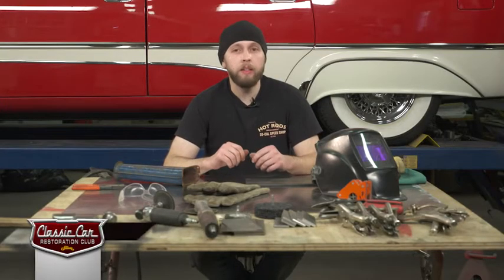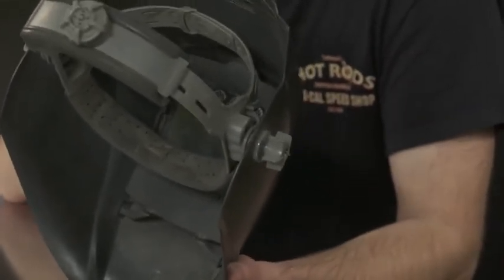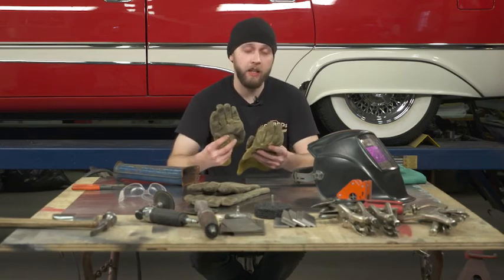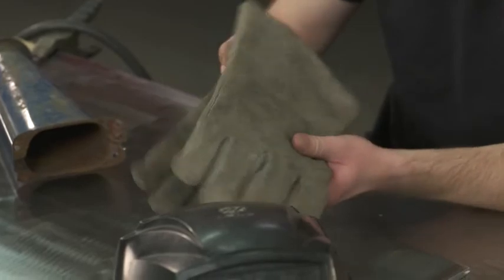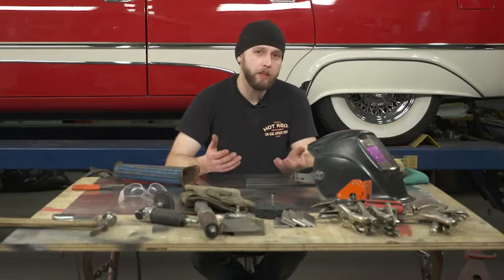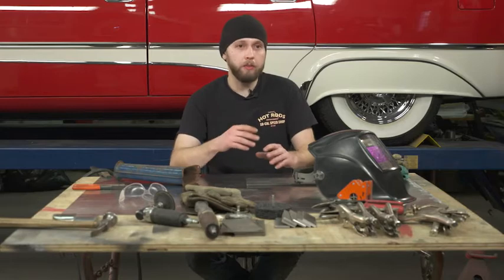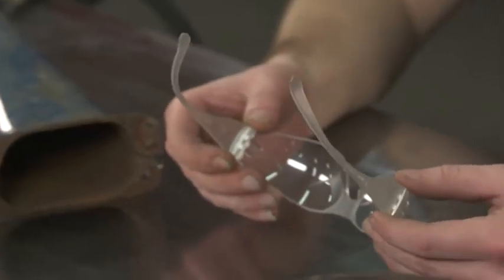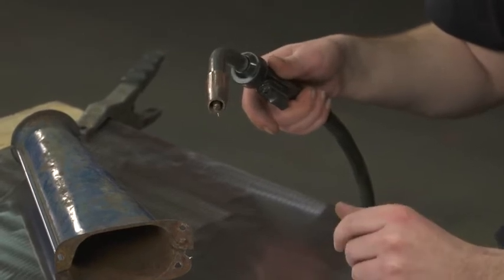MIG Welding Safety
MIG welders have made the process of welding metal easy for even the novice car builder, but before you turn on the welder make certain you’re aware how to safely use it. Metal fabricator Gary Simpson takes you through important MIG welding safety considerations, equipment and processes to ensure your time in the shop is enjoyable.